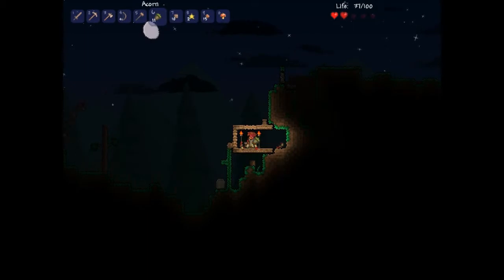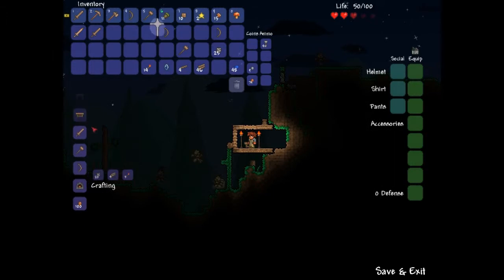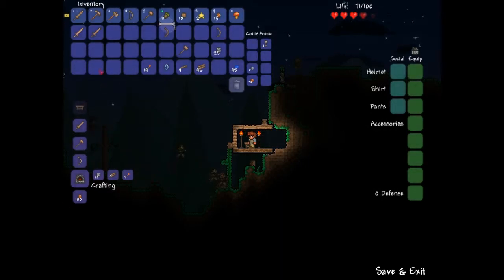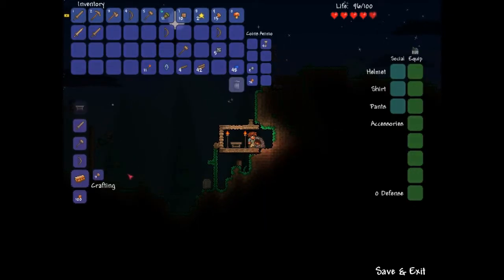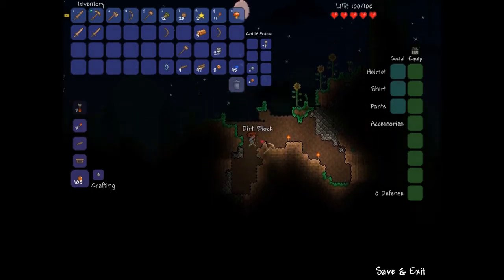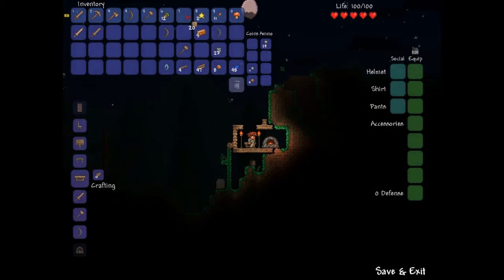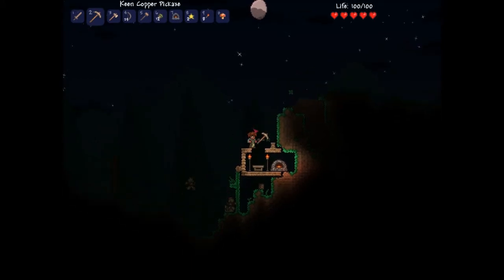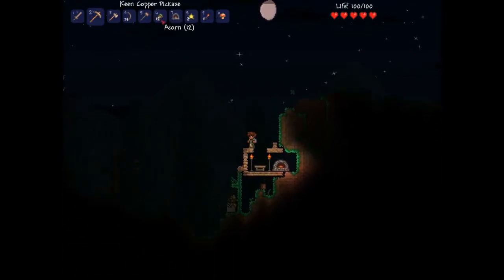Terraria Crafting: furnace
guide to furnuce